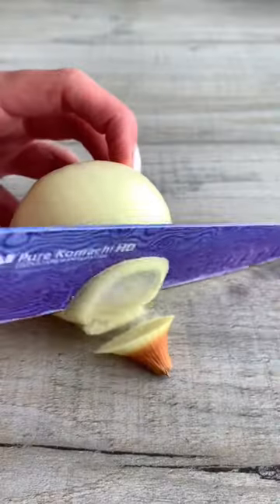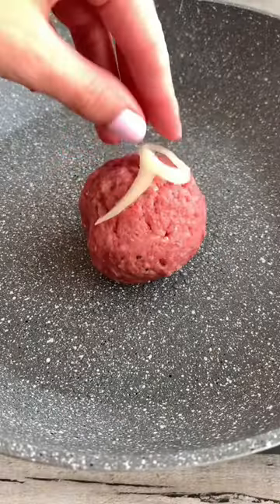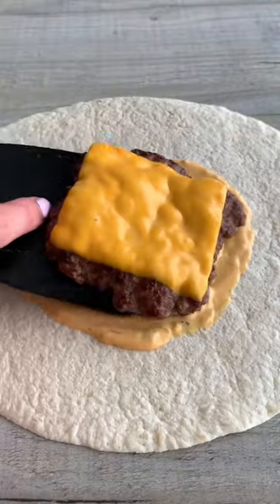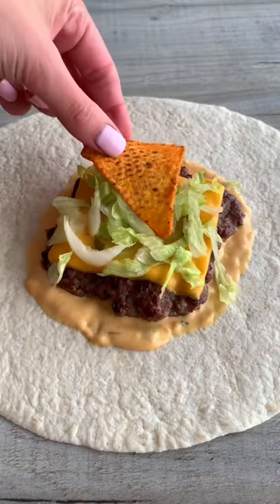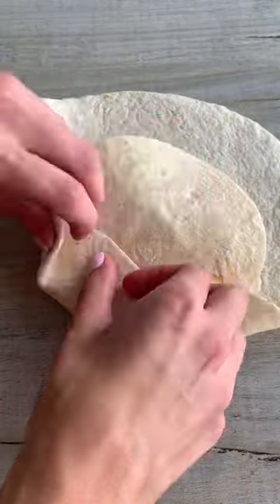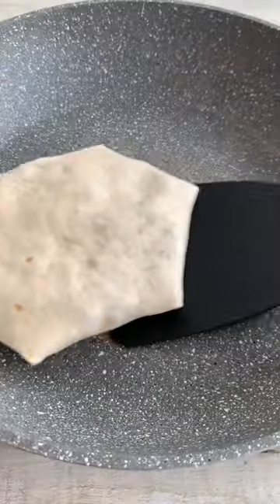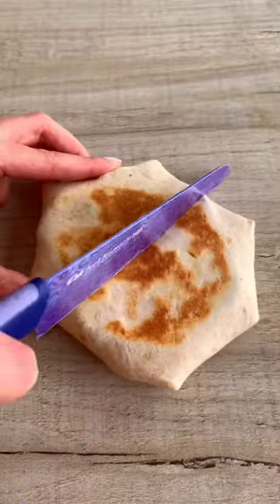Would you eat this?